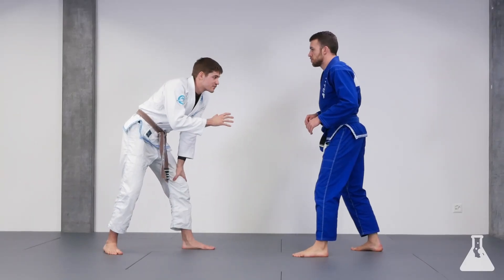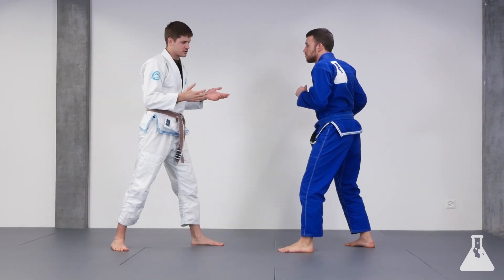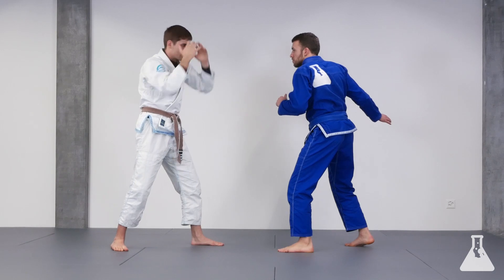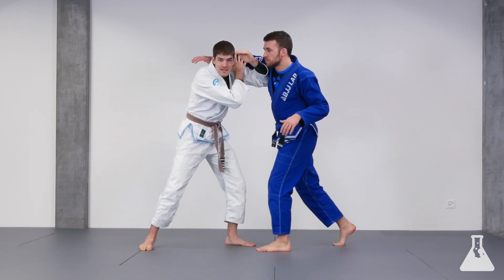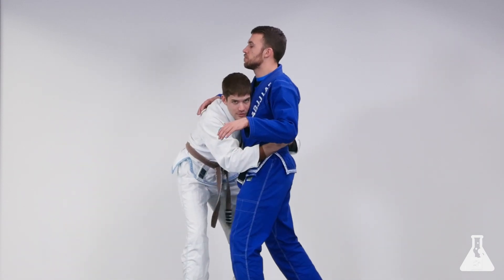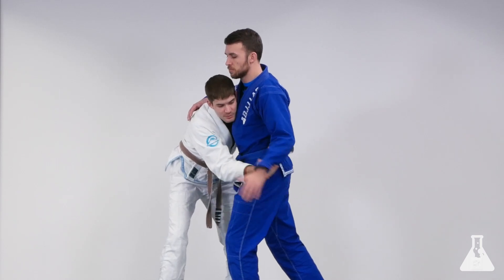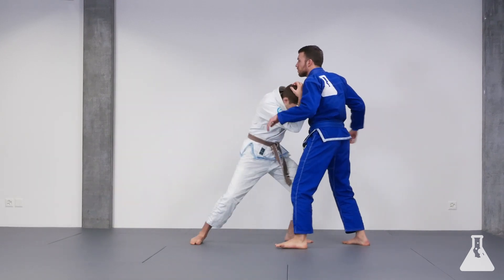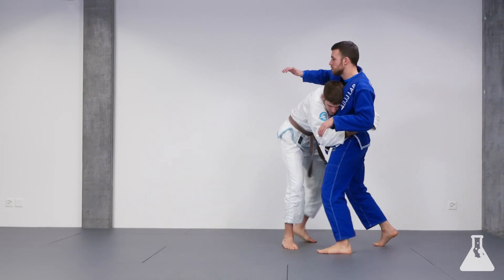1.1 Closing The Distance (Intro Version)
In a self defense situation as a grappler, it is important that you always stay out of range (the best option) or close the distance all the way. You don't want to stay in the striking range where your opponent can pummel you with punches. If you have to engage, make sure you close the distance as soon as possible and establish a controlling clinch position.